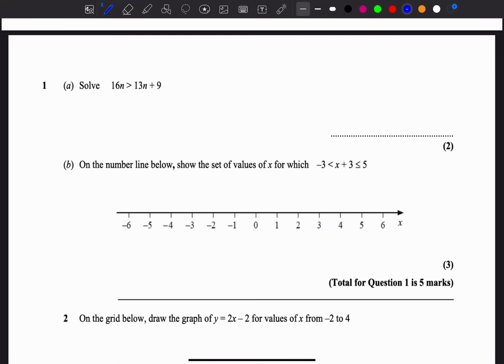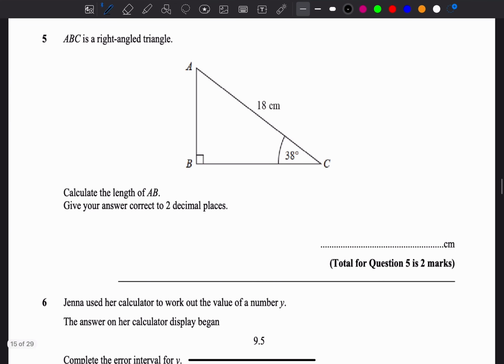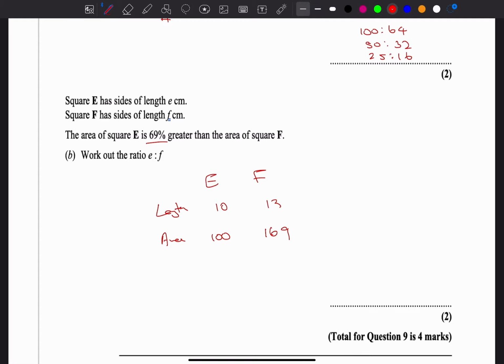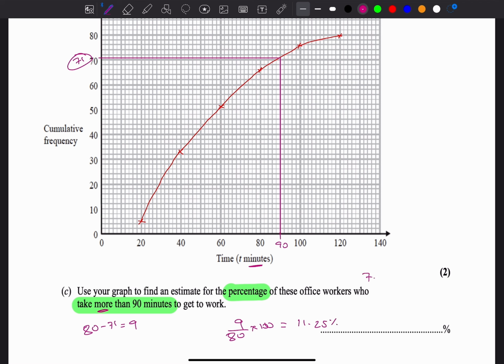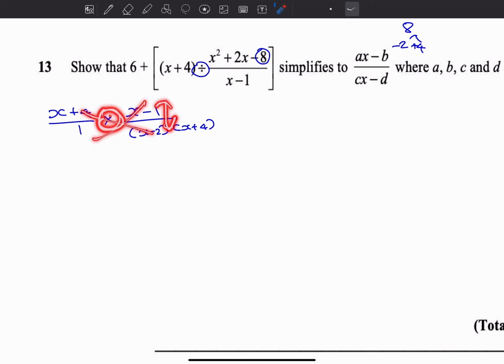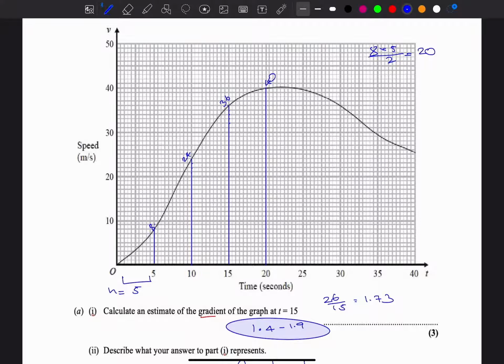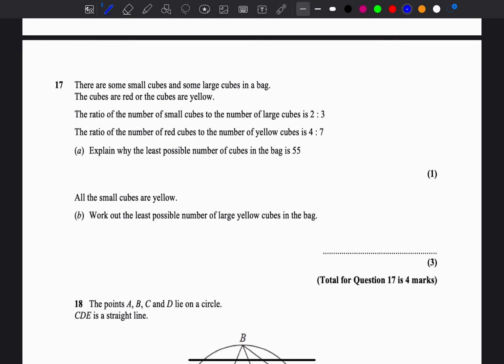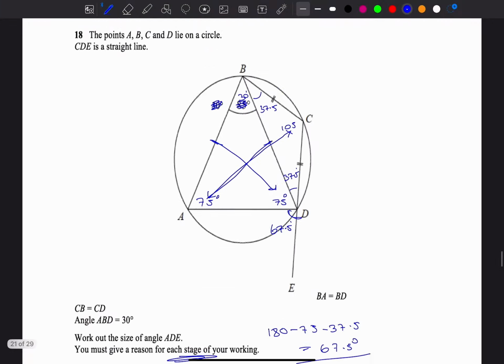Maths Topic 5 Part 2